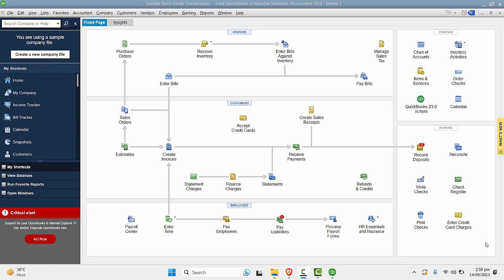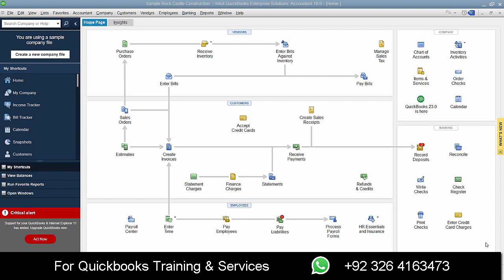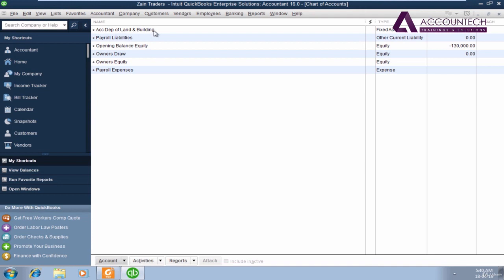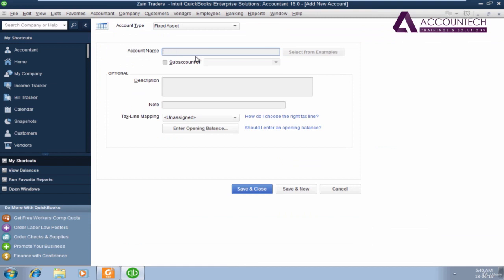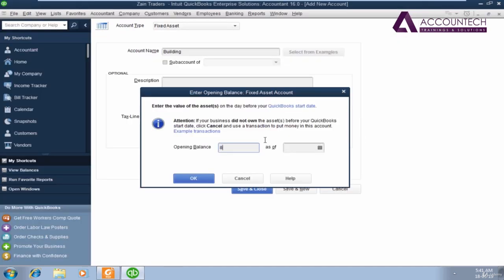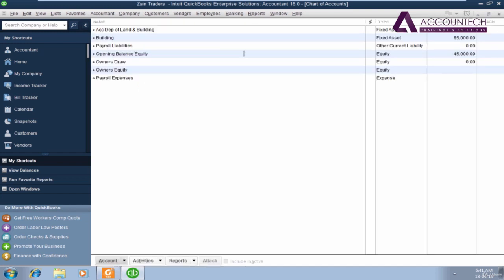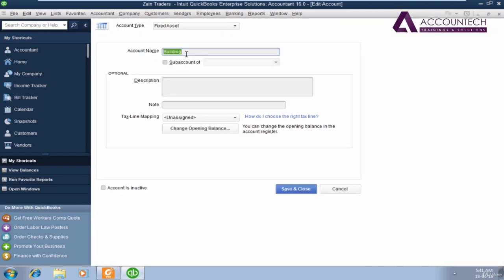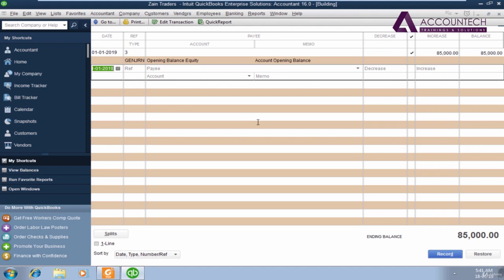How to Edit a Ledger in Quickbooks Desktop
In this Topic We will learn How to Edit a Ledger in Quickbooks Desktop. For more informative videos like this please mention down below in comments about future topics you wanna see on this channel and ill add them for you

In this step-by-step guide, we'll show you how to edit a ledger in QuickBooks, helping you to keep your financial data accurate and up to date. Whether you've made an error in your records or need to update information, we've got you covered.

In this tutorial, you'll learn:

1. **Accessing Your Ledger:** We'll start by showing you how to locate the ledger you want to edit within your QuickBooks account.

2. **Editing Entries:** Learn how to edit individual entries in your ledger, including updating transaction details, amounts, and dates.

3. **Adding New Entries:** Discover how to add new entries to your ledger if you've missed recording a transaction or need to include additional data.

4. **Deleting Entries:** Find out how to remove entries from your ledger while maintaining accurate records.

5. **Reconciling Your Ledger:** Understand the importance of reconciling your ledger to ensure your records match your bank statements.

6. **Tips and Best Practices:** We'll provide some expert tips and best practices to help you streamline your ledger editing process.

By the end of this tutorial, you'll have the knowledge and confidence to edit your ledger in QuickBooks effectively, ensuring your financial records are accurate and error-free.

Let's get started on mastering your ledger editing skills in QuickBooks!